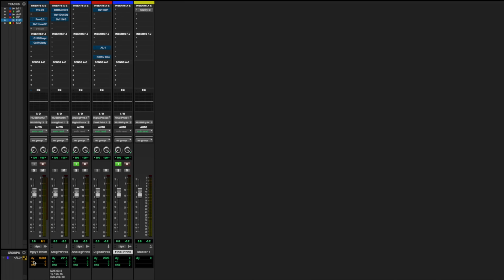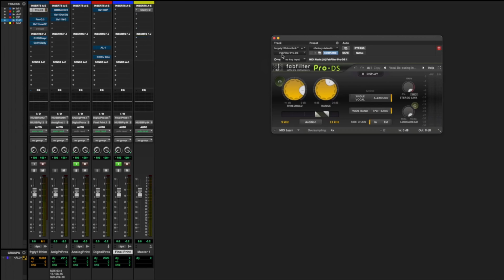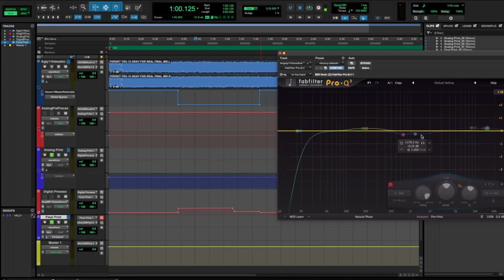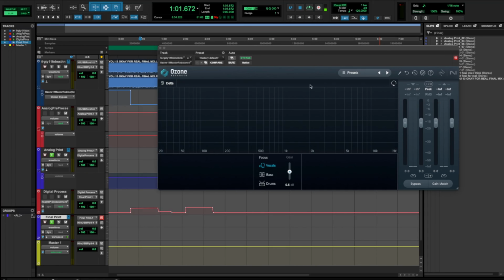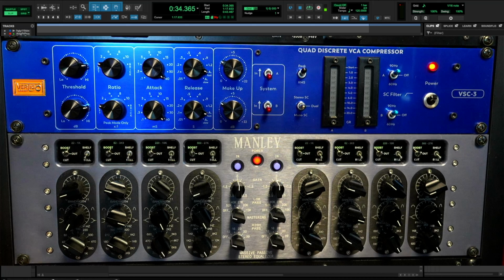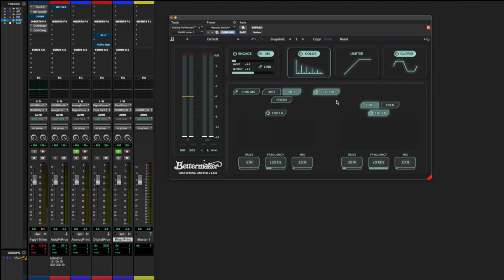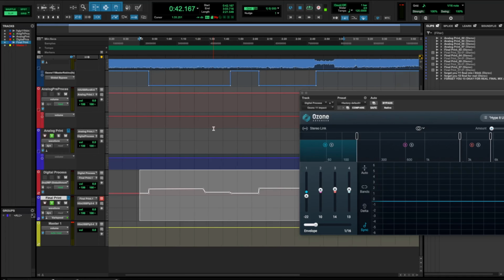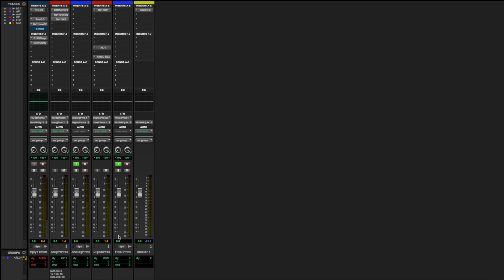Mastering a Pop Song - Master Chain Rundown Ep.2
Here's a rundown of my mastering chain for a pop song, "Forget You" by @knoxwrite

⏱️Timestamps⏱️
00:00 Start
00:10 Introduction
00:50 Signal Flow Overview
02:13 Preview of the Mix and Pre-Master Thought Process
05:22 FabFilter ProDS
07:13 FabFilter ProQ3
13:23 Ozone Low-End Focus
14:53 Master Rebalance / First Automation
17:38 Ozone Spectral Shaper
18:51 Ozone Clarity
20:12 Vertigo VSC-3
22:57 Manley Massive Passive
24:27 BetterMaker Mastering Limiter 2.0
26:53 Ozone Dynamic EQ
27:35 Ozone Imager
28:37 Ozone Impact / Second Automation
31:29 Naturl Audio AL-1
33:59 Varispeed
34:41 Sequential Buildup of Chain Demo
35:34 Mix/Master Comparison
37:26 Outro